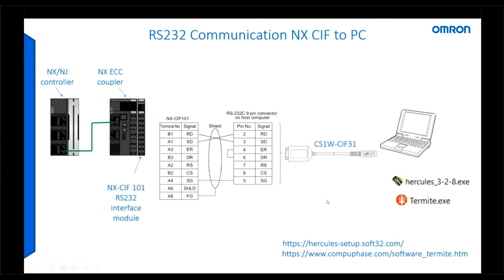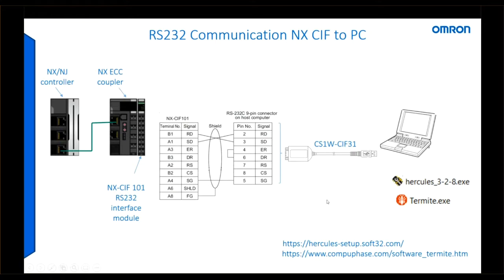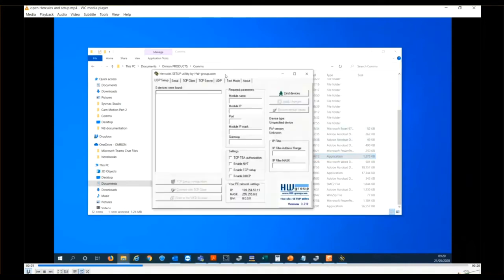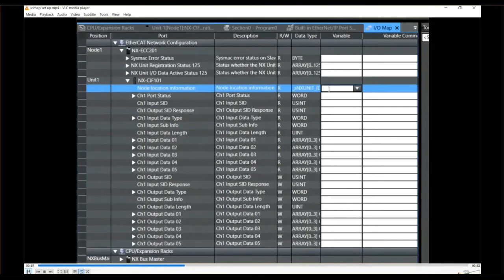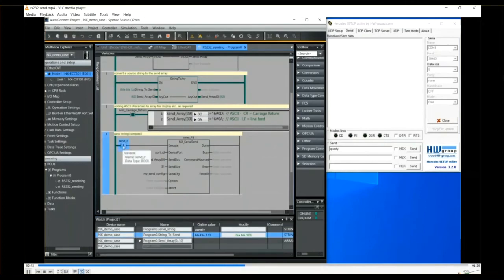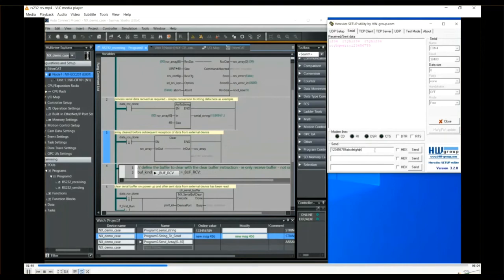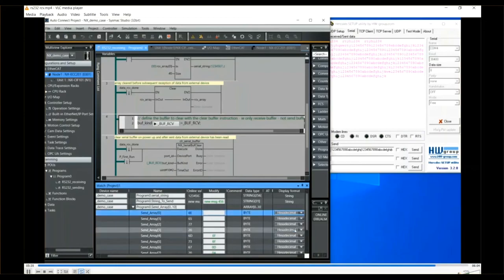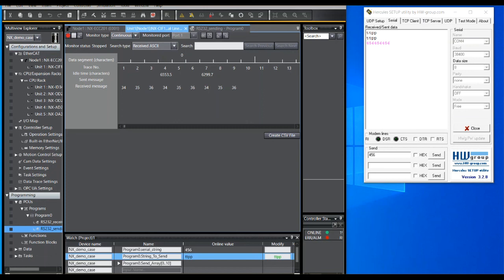How to communicate via RS-232 using an NX-CIF* to a PC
This video will guide you through the process and configuration to exchange data between a PC using terminal software and a NX-CIF remote communication card, Programmed via SYSMAC studio IDE.